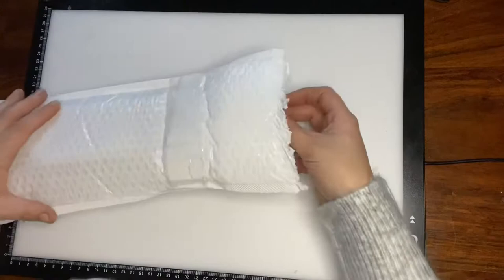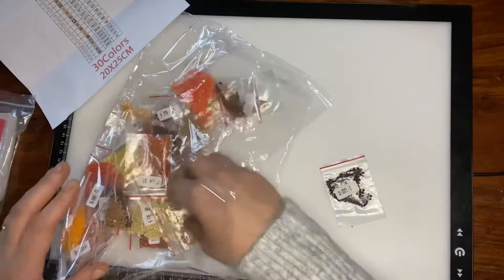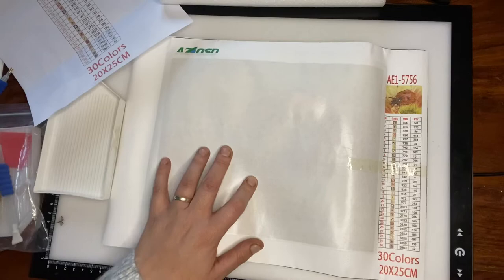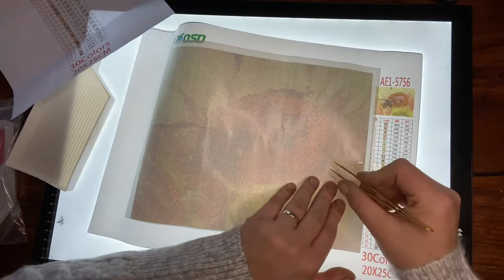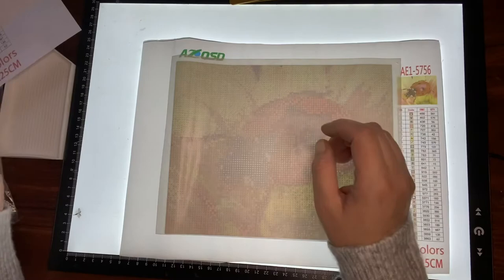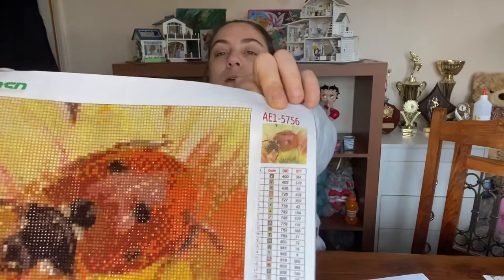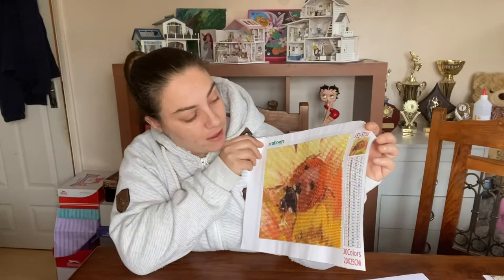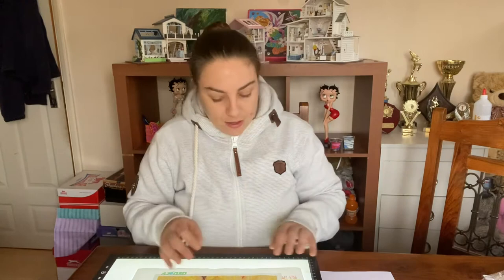Diamond painting unboxing and review for AZQSD on AliExpress